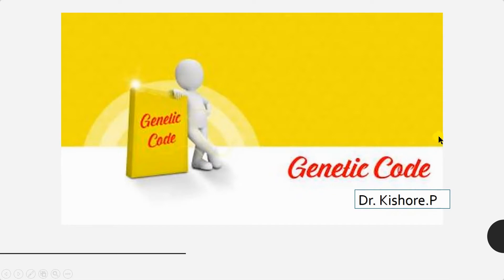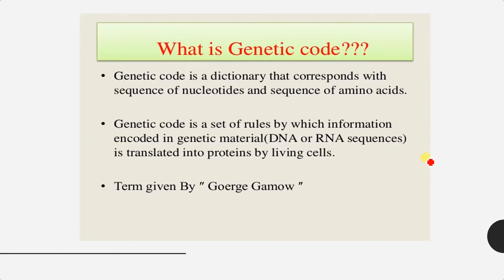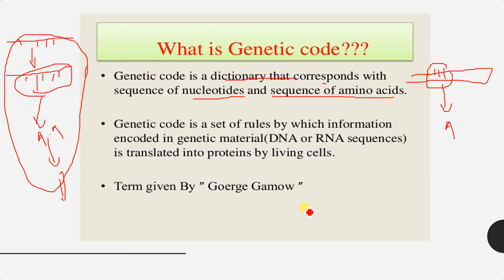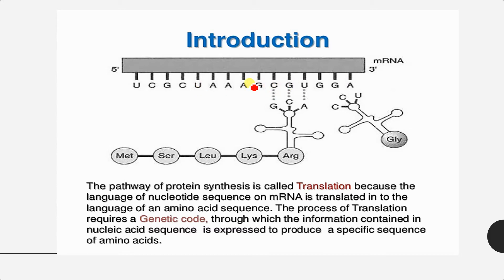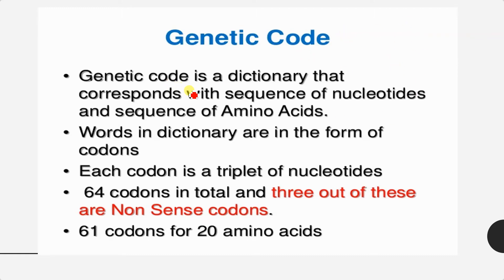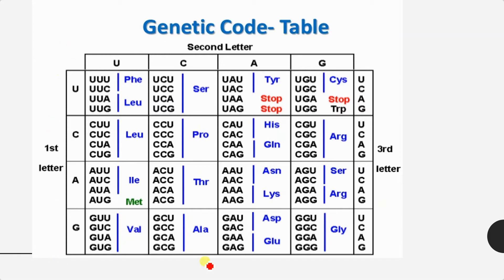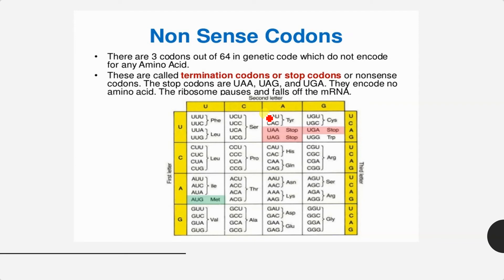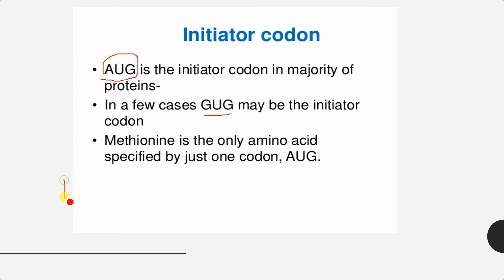Dr kishore's genetic code